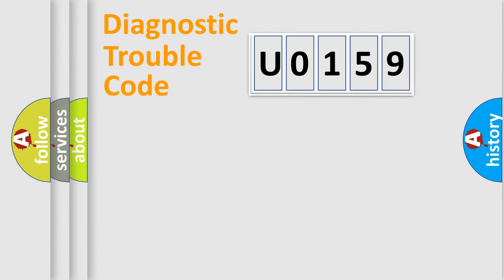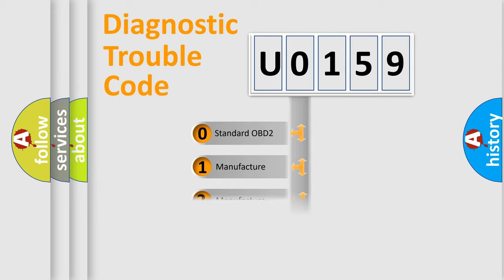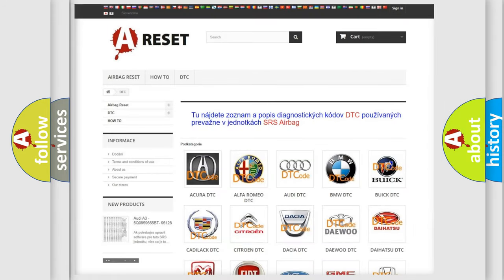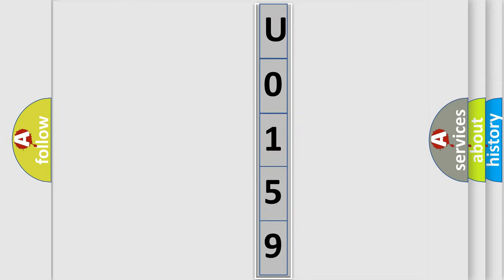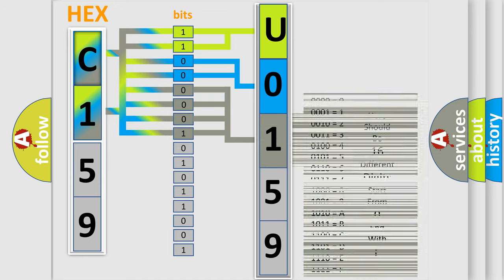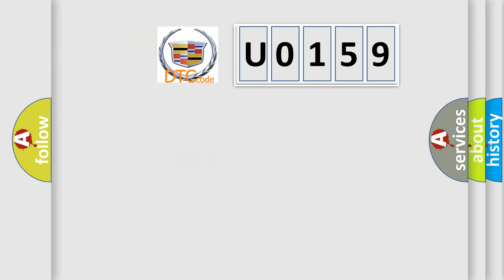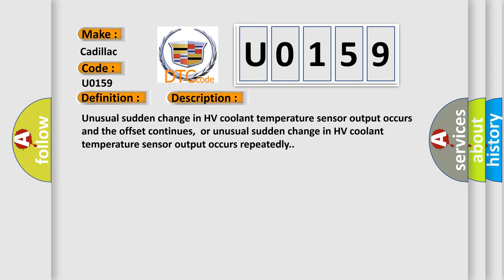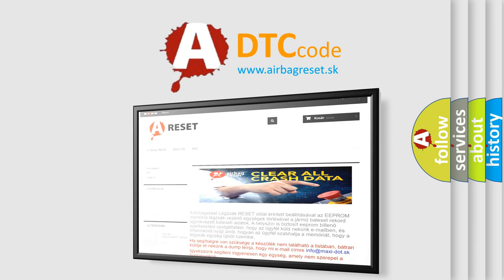DTC cadillac U0159 Short Explanation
Contents:
0:21 Basic DTC analysis according to OBD2 protocol standard.
1:48 Insight into programming
2:58 A diagnostically understandable description of the Diagnostic Trouble Code
3:05 Basic error definition

Make:
Cadillac
Code:
U0159
Definition:
Motor Electronics Coolant Temperature Sensor Circuit Intermittent
Description:
Unusual sudden change in HV coolant temperature sensor output occurs and the offset continues,or unusual sudden change in HV coolant temperature sensor output occurs repeatedly.
Cause:
 Inverter cooling system Cooling fan system Inverter with converter assembly Water pump with motor assembly